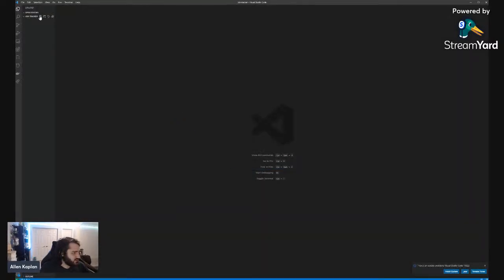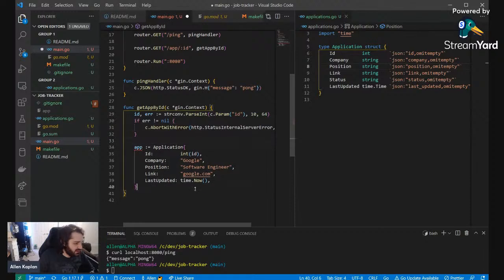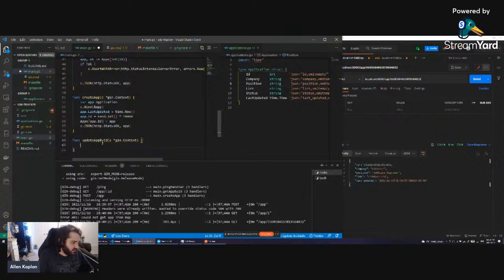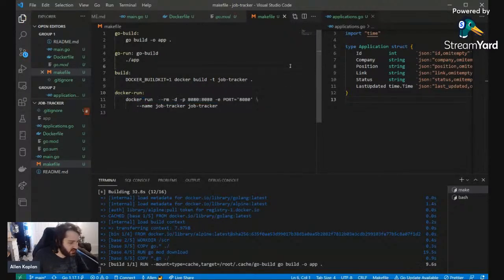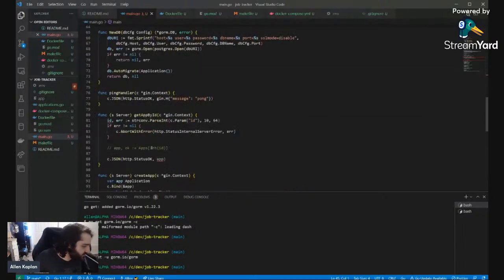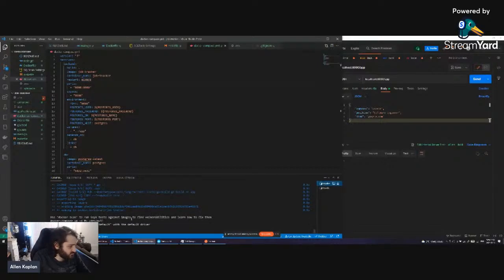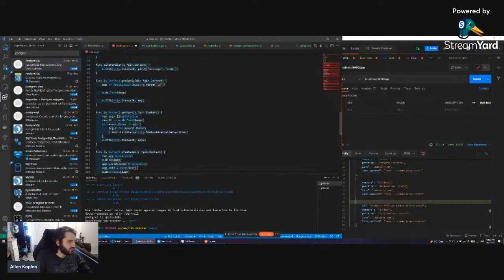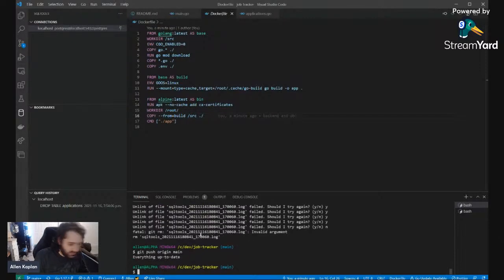Create Series Workshop - Create a Full Stack App in GO (Session 2)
(This event is the re-attempt at the same workshop session that was cancelled on November 9th! Don't worry if you thought you missed it last week.)

Want to better track the status of your internship applications? Looking for an awesome portfolio project?

Learn to create a full-stack app in Go featuring:
-Simple frontend (tentative...)
-JSON REST API
-A persistent SQL database,
-Containerization with Docker
-Deployment to Google Cloud Run